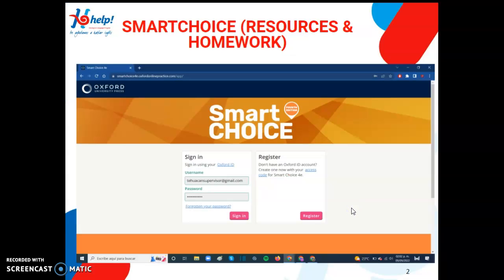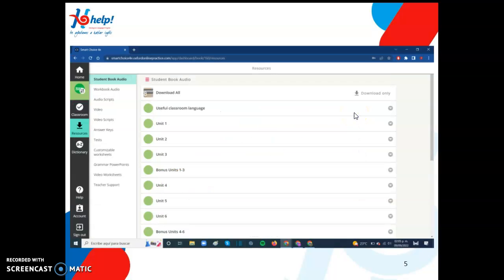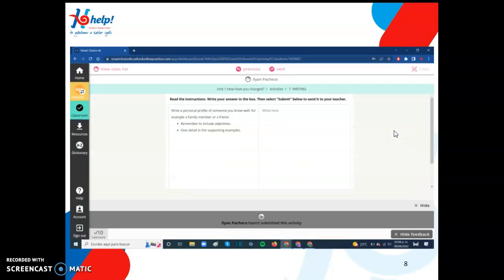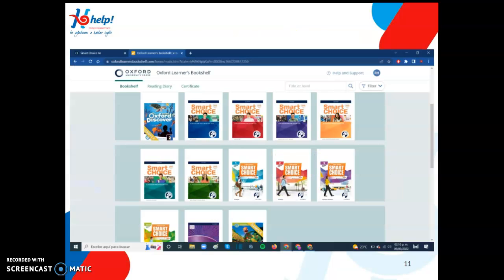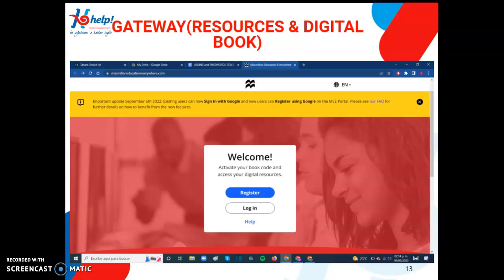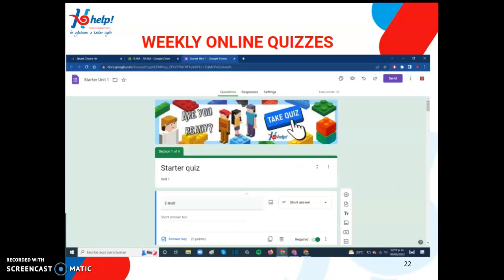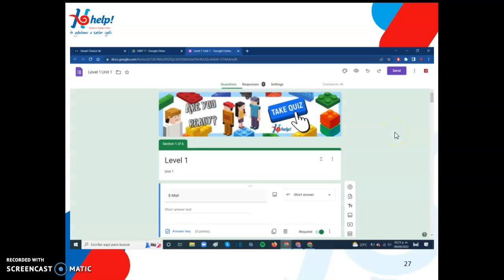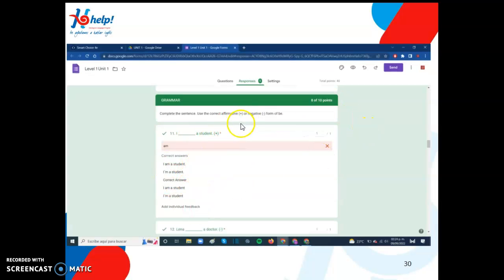books & quizzes at help